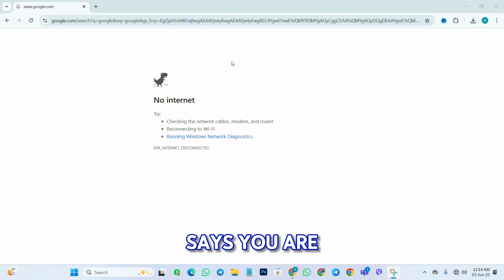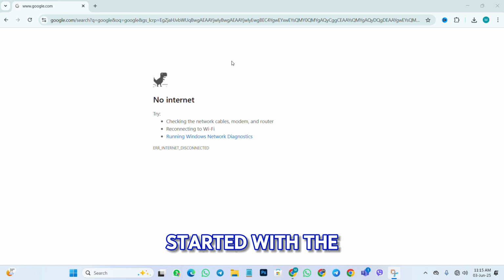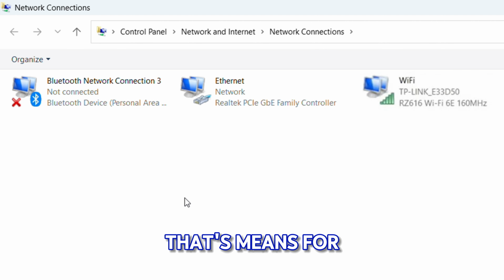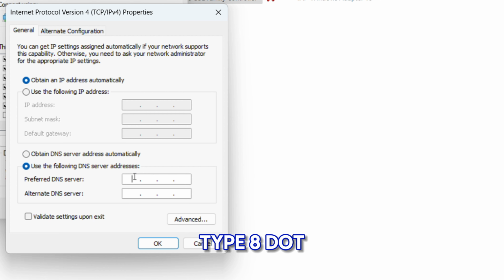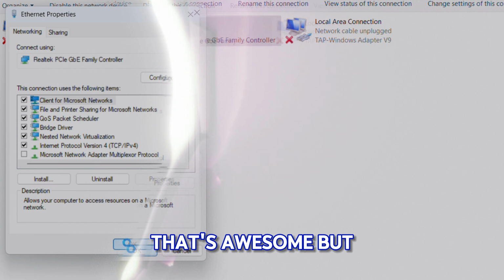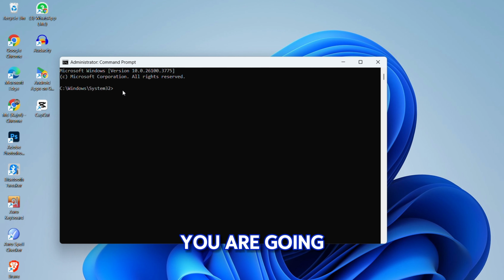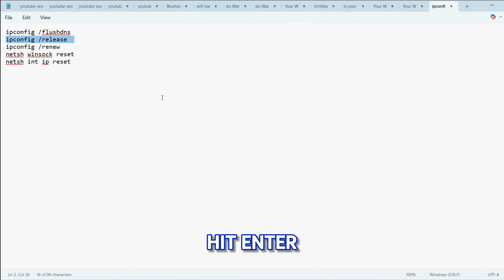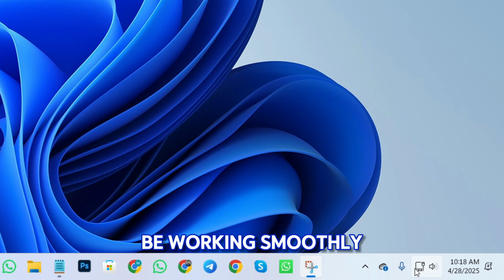How to Fix WiFi Connected But No Internet Access in PC – Quick & Easy Solution